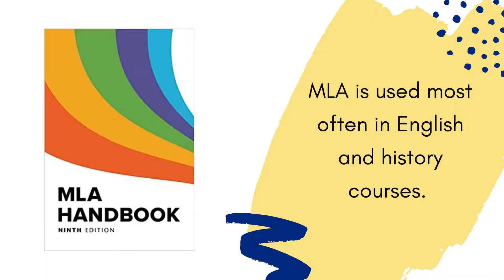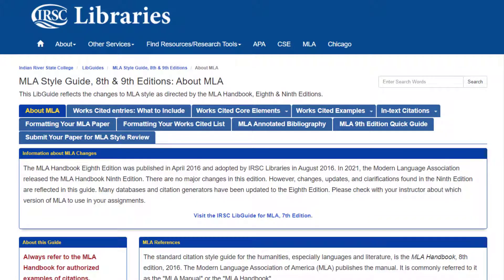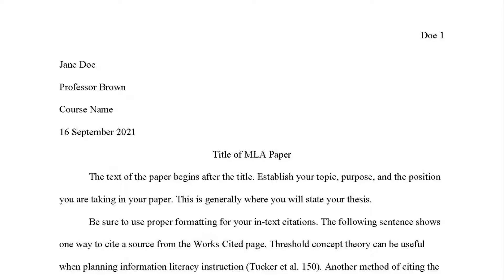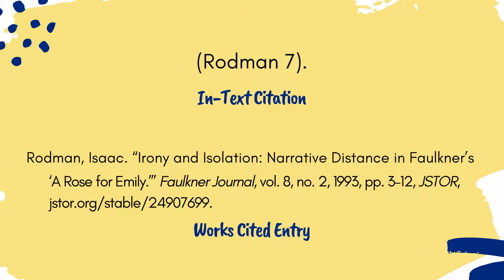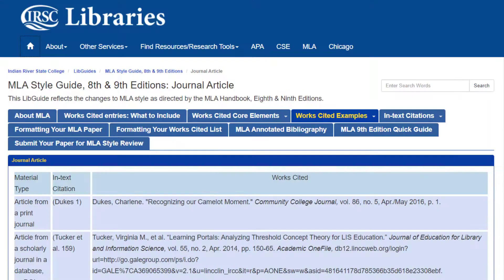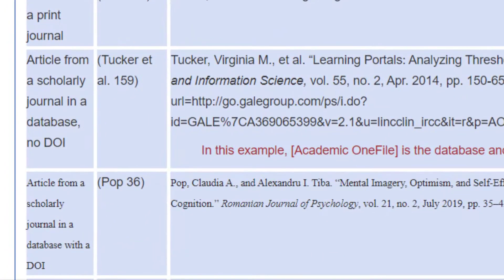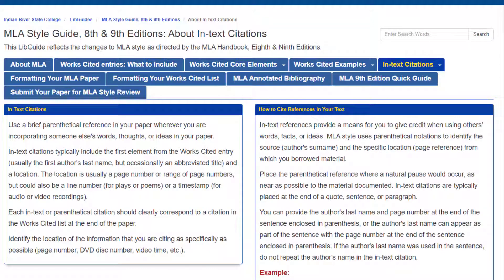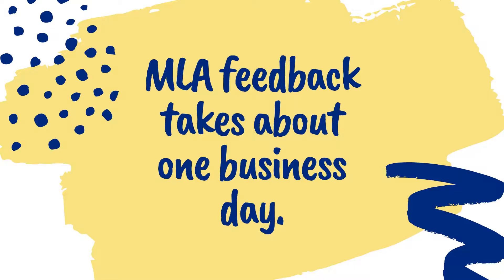Using IRSC's MLA Resources